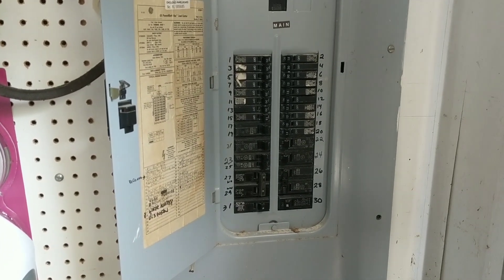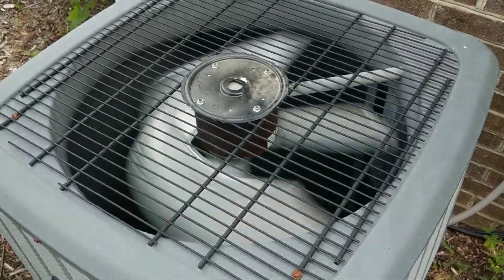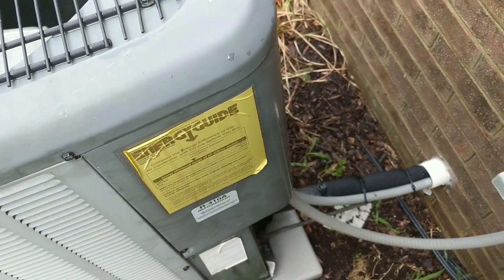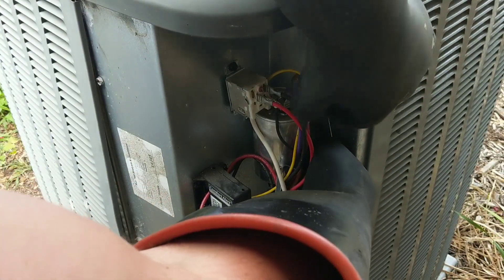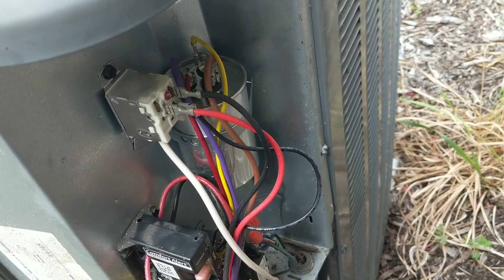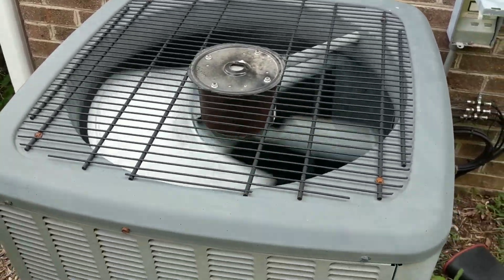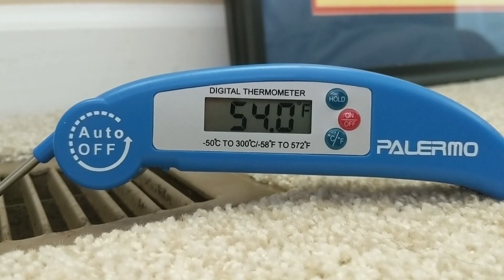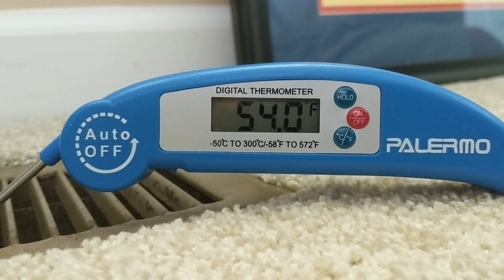How to Fix an AC Unit That Blows Hot Air - HVAC Repair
In this video I teach you how to fix your AC unit quickly when it is not blowing cold air. If it is blowing hot or warm air, you likely have a bad capacitor. I also teach you how to clean your HVAC unit and how to choose the best filters for air flow and efficiently.

Warning. Please research how to properly discharge your NEW and OLD AC unit capacitor. They both may/will hold electricity that is dangerous. It easy to safely discharge the unit, just be sure you are careful.

Recommended Capacitors:

Click any link and search Amazon for your size if not listed

Recommended Filters for Air Flow

20x25x1 Flanders:

20x20x1 Flanders:

24x30x 1 Flanders:

12x20x1 Flanders:

Click any link to search Amazon for your exact size!